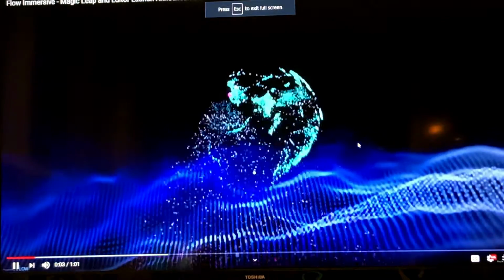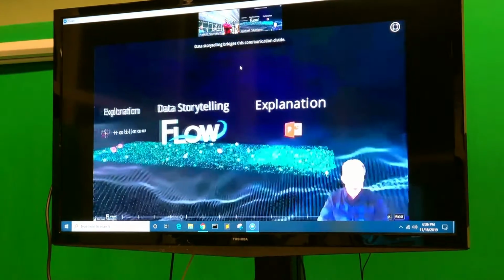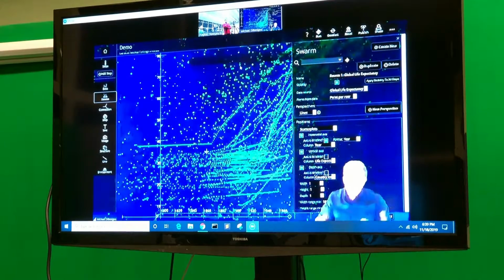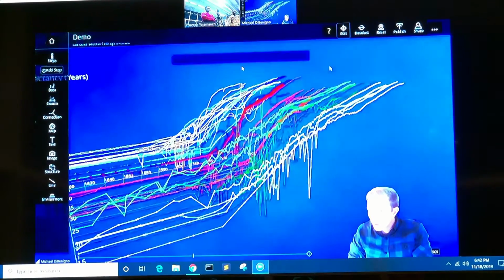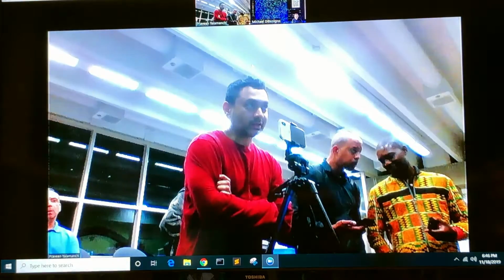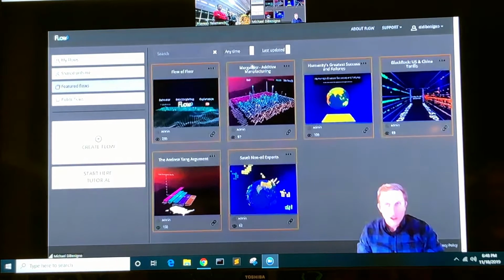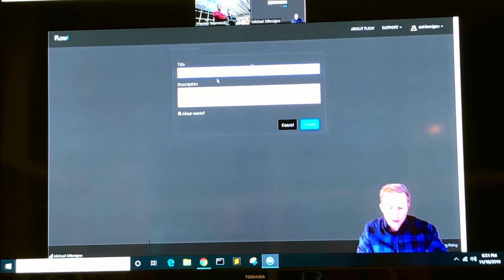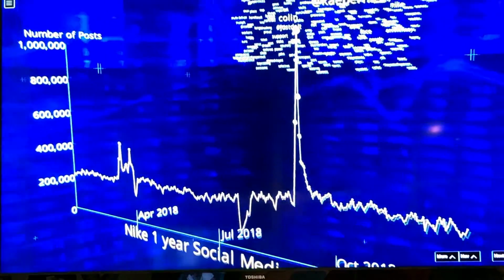Flow Immersive at Magic Leap User Group